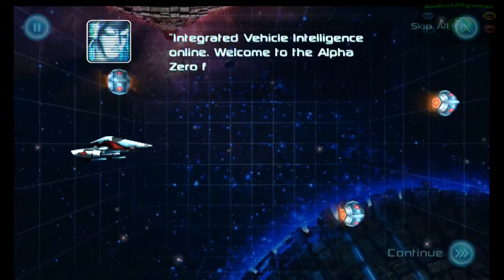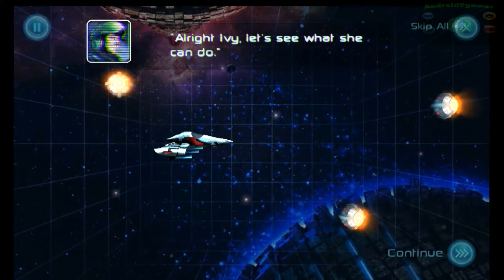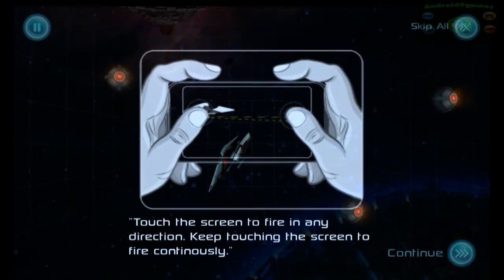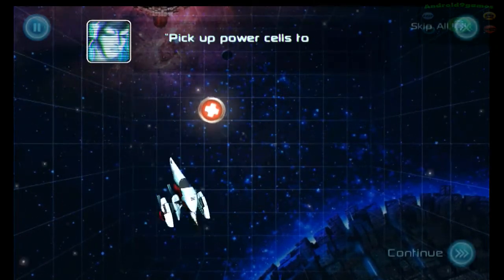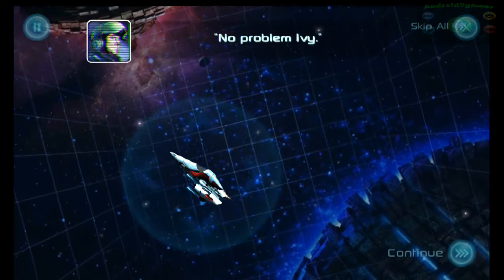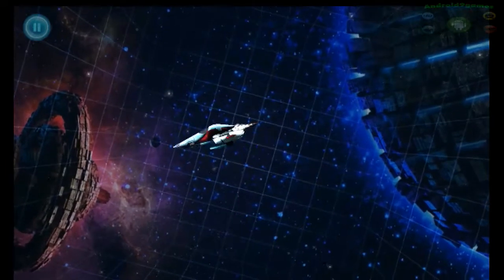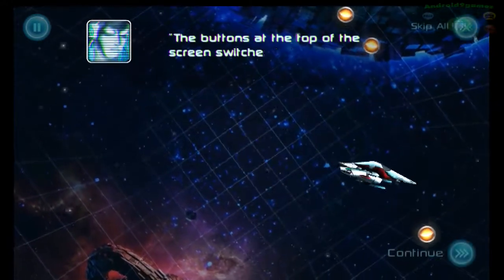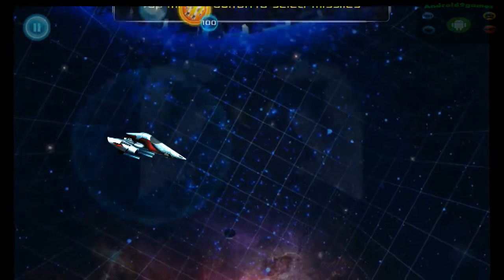Alpha Zero v1.0.3 APK